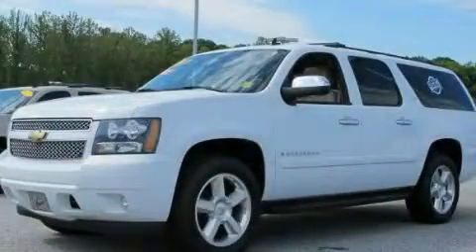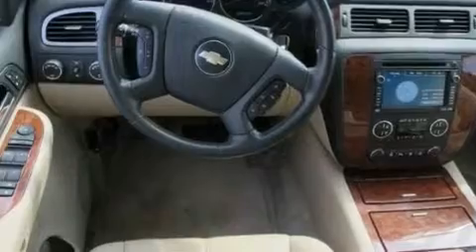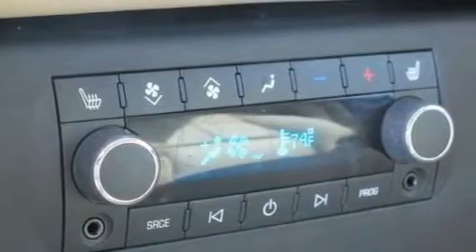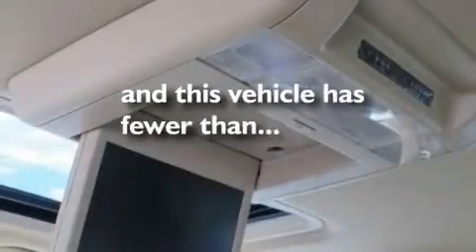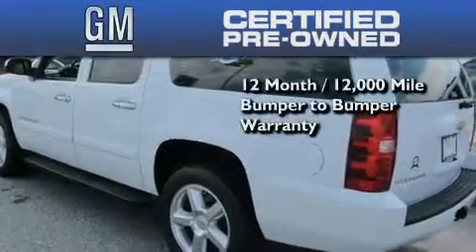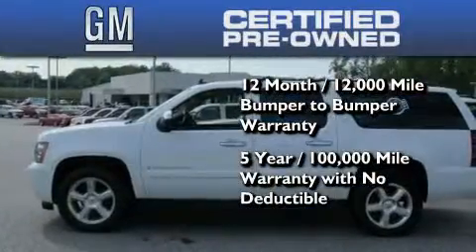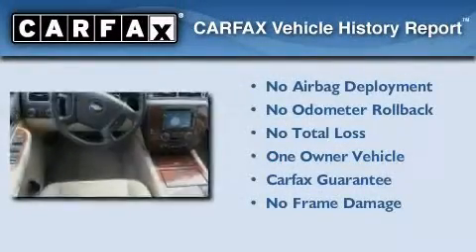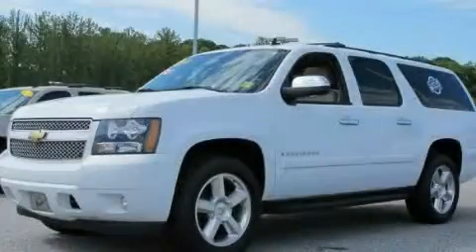Certified 2007 Chevrolet Suburban Baldwin GA 30511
Year : 2007
 Make : Chevrolet
 Model : Suburban
 Engine : Gas/Ethanol V8 5.3L/323
 Trans . : Automatic
 Exterior : Summit White
 Miles : 38,899
 Interior : LIGHT CASHMERE/EBONY
 HAYES CHEVROLET
 3656 Highway 365
 Baldwin , GA 30511
 Pre-Owned 2007 Chevrolet Suburban Baldwin GA